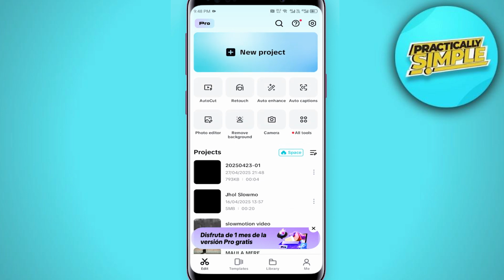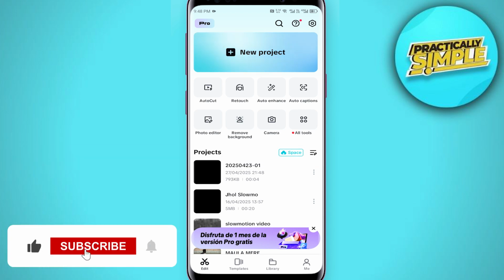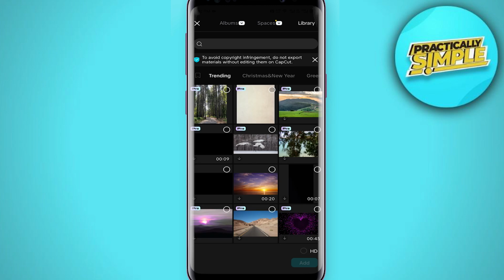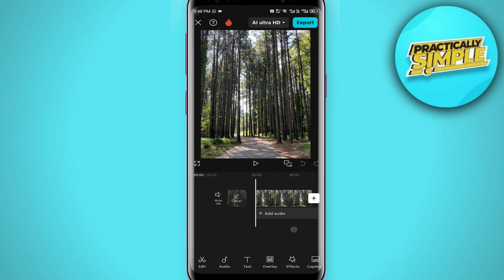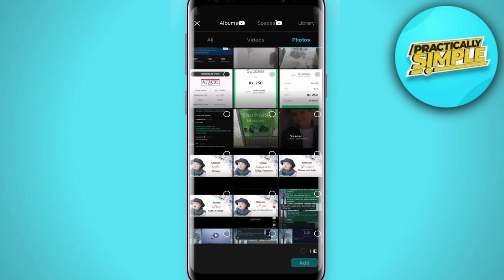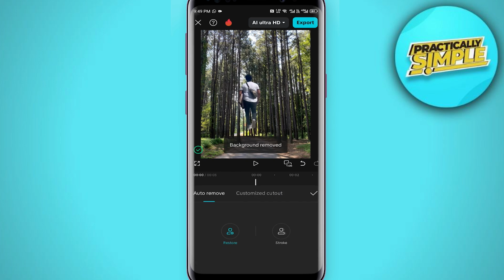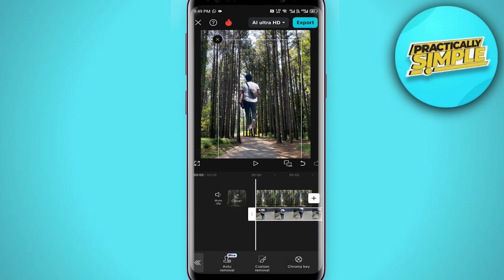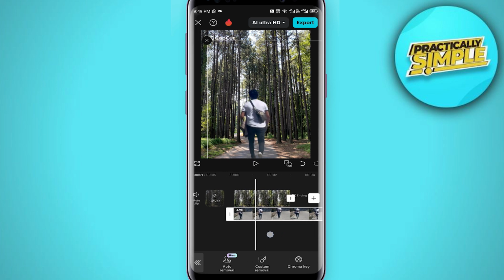How to Remove Background in CapCut (No Green Screen!)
How to Remove Background in CapCut (No Green Screen!) – Easy 2025 Method

Want to delete the background from your video without using a green screen? In this quick and beginner-friendly tutorial, you’ll learn how to remove background in CapCut using the built-in background remover — fast, free, and no special effects needed!

💡 What you’ll learn in this video:

How to use CapCut’s background removal tool

How to remove background from a person in a video

Tips to improve the cutout quality

How to add new custom backgrounds or overlays

Perfect for TikTok, YouTube Shorts, Instagram Reels, or any creative project where you need clean background removal—right from your phone or PC.

📲 Works on both Android & iPhone in 2025!